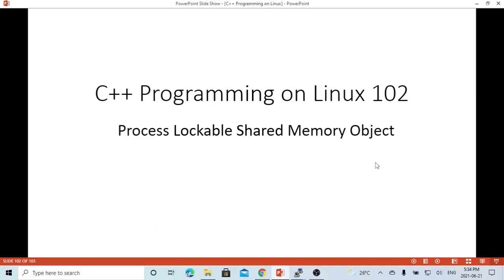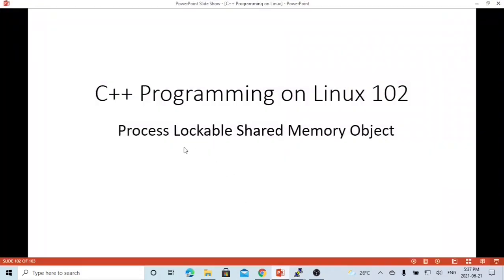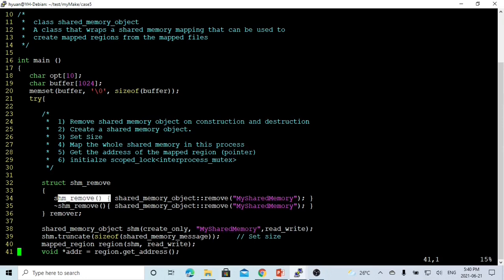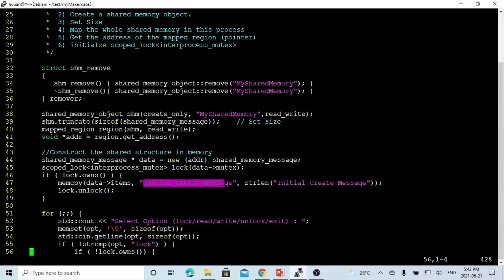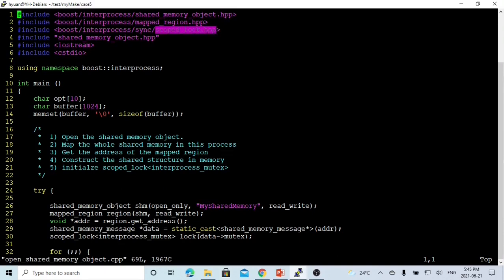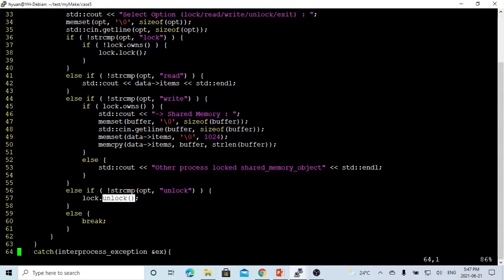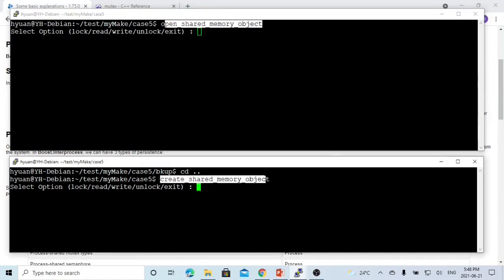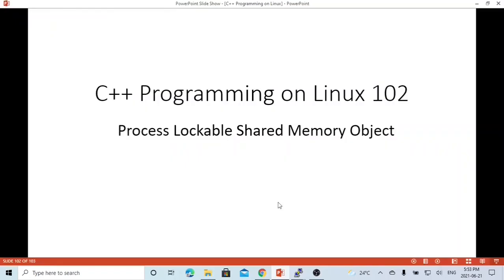C++ Programming on Linux - Process Lockable Shared Memory Object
This short video discussed using Process Lockable Shared Memory Object to synchronizing to prevent if two process write shared object at same time cause data  crush.